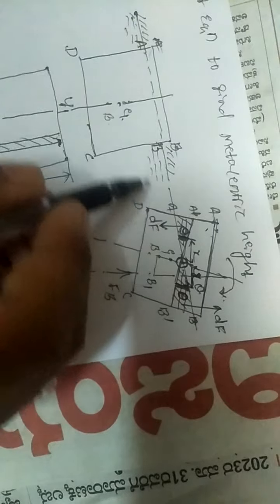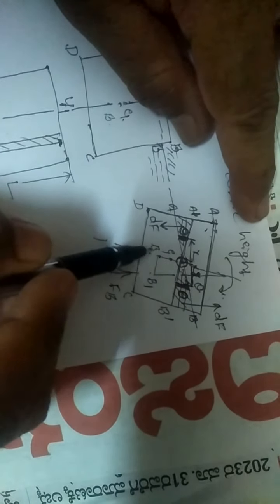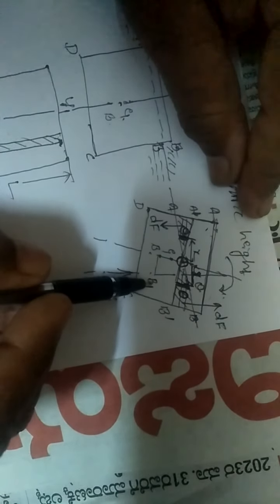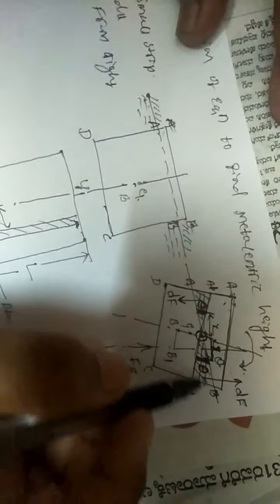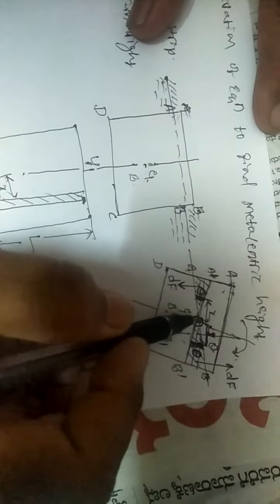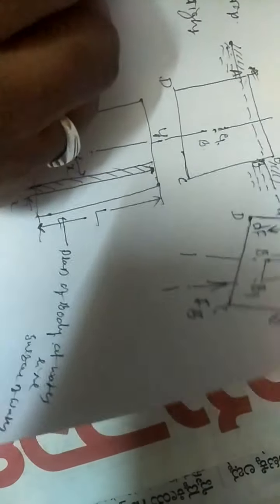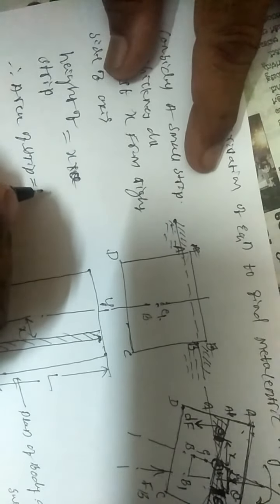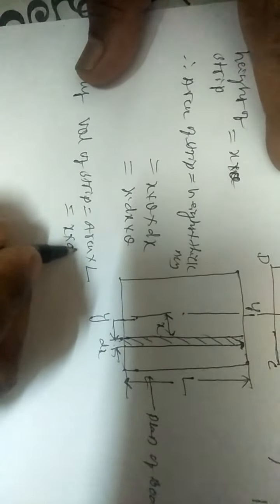Metacentre and metacentric height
Derivation of equation for metacentre and metacentric height